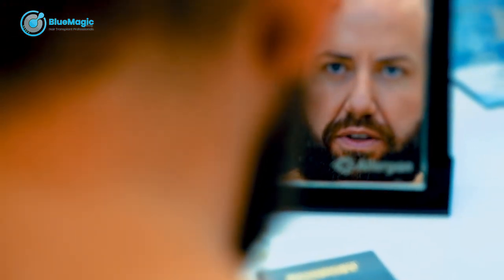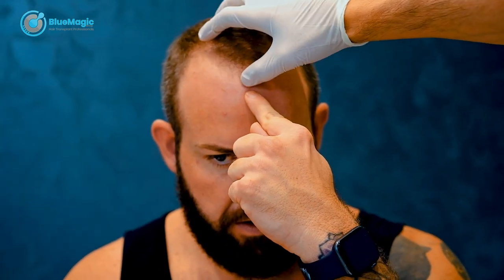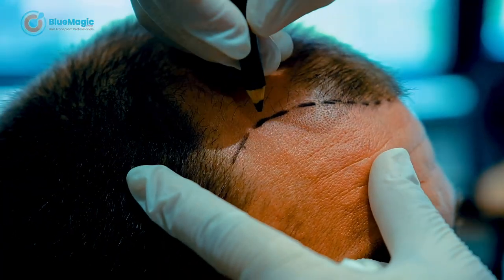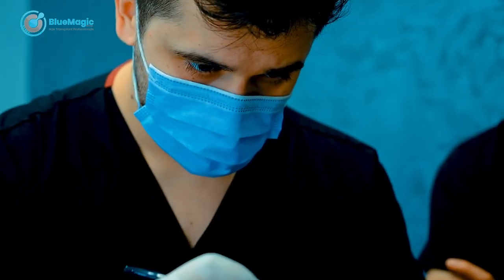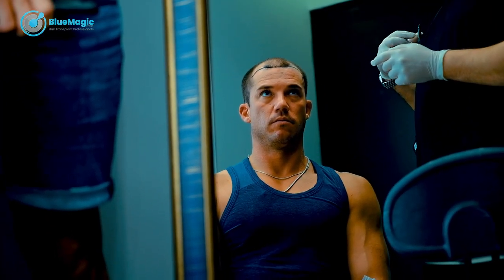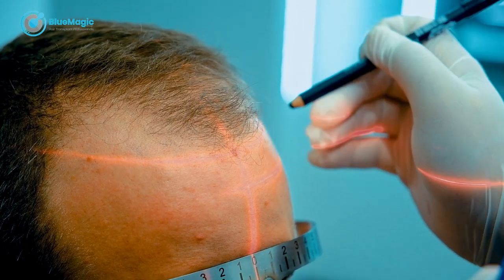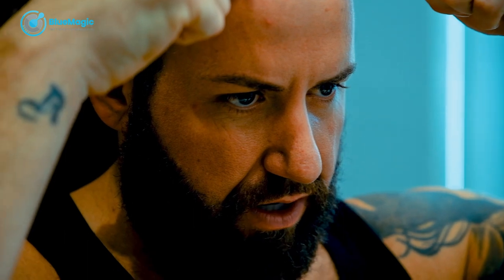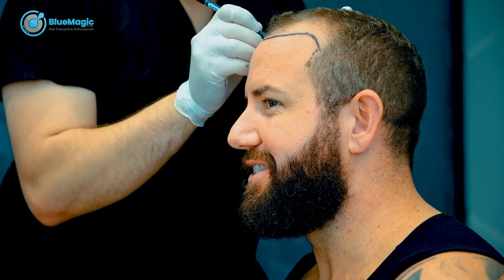Colby and Andre Vlog / Sharing all experience at BlueMagic Group Clinic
In this video, Colby and Andree are doing a Vlog about their experience at Blue Magic Clinic. They go over everything from what they saw to the hair transplantation procedures they had. This was an amazing experience and they recommend it to anyone looking to improve their life!